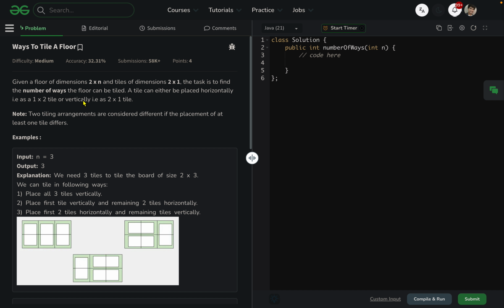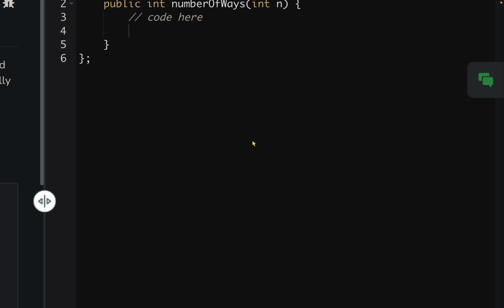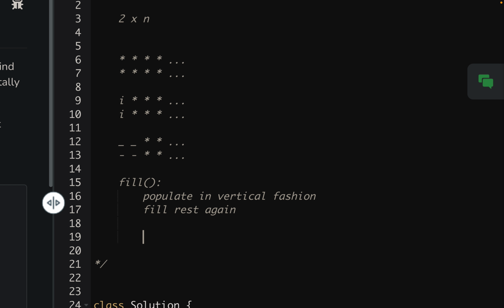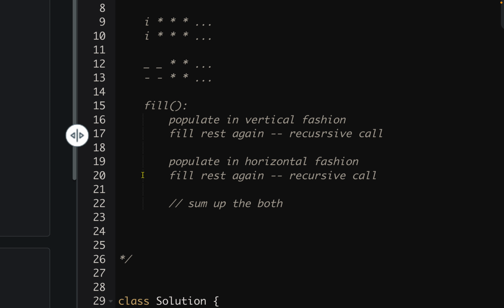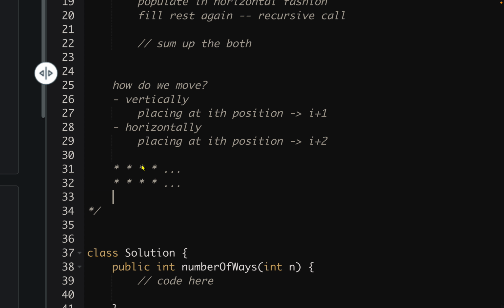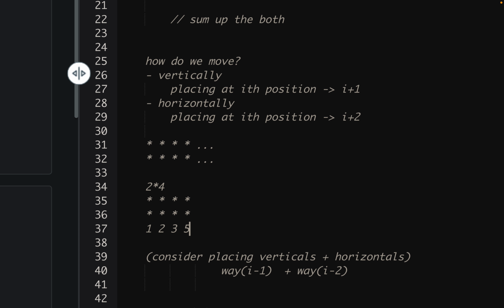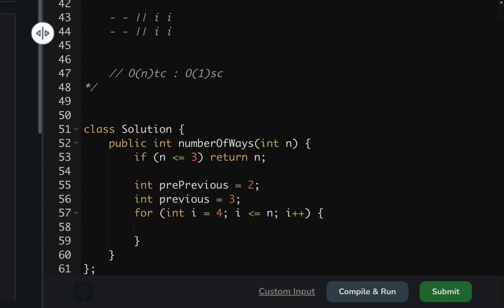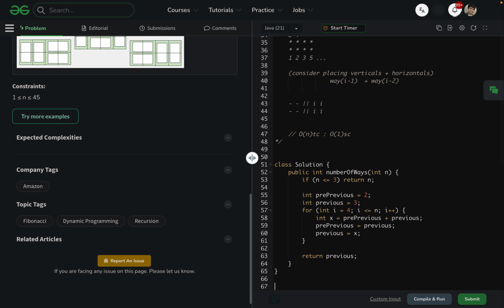Ways To Tile A Floor | DSA Coding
Given a floor of dimensions 2 x n and tiles of dimensions 2 x 1, the task is to find the number of ways the floor can be tiled. A tile can either be placed horizontally i.e as a 1 x 2 tile or vertically i.e as 2 x 1 tile.

Note: Two tiling arrangements are considered different if the placement of at least one tile differs.